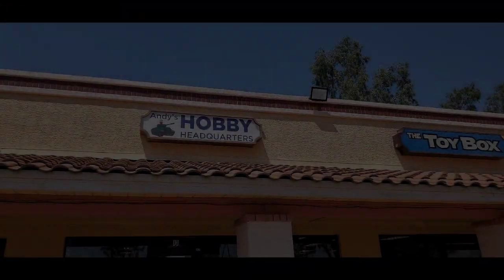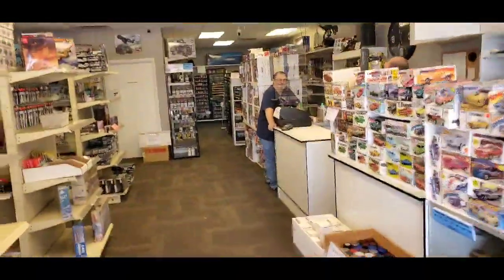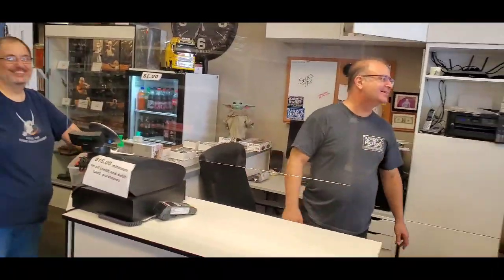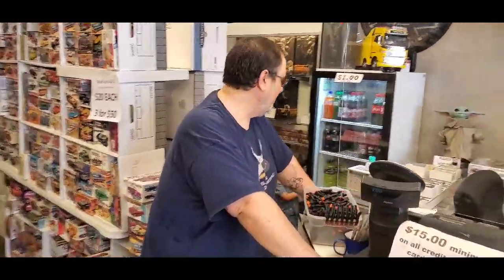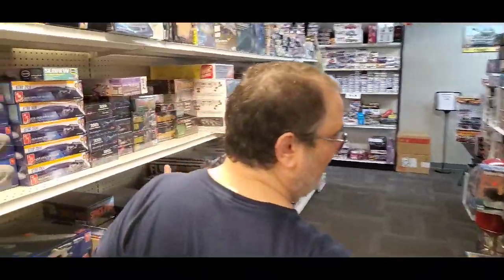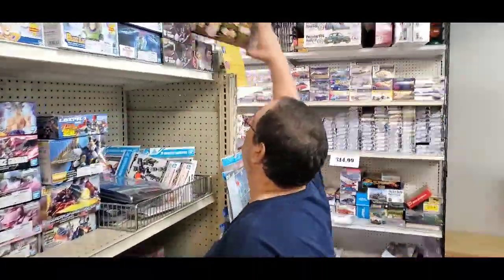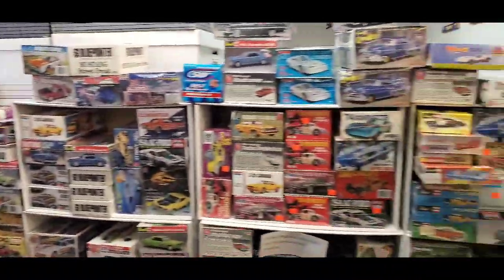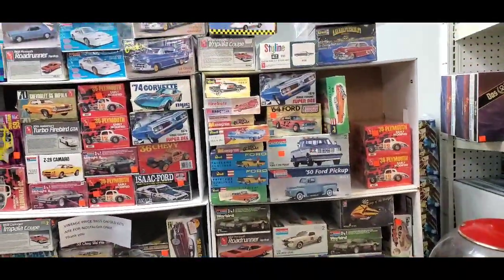A tour of @AndysHobbyHeadquarters and we meet up with Luka from @TheLukaCeeChannel !!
A big thank you to Luka and Andy for being so cool!

Check out Andy's Hobby Headquarters

Check out Luka Cee's Facebook page and join in the model car fun!